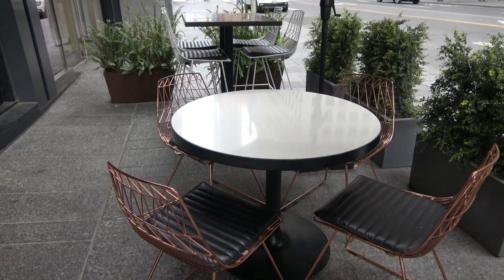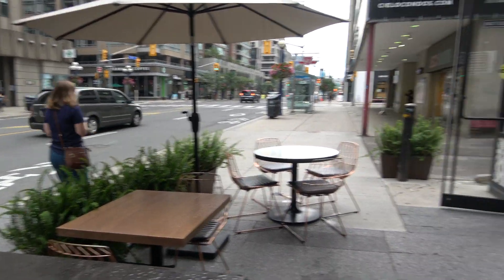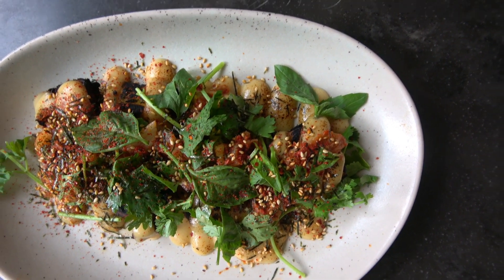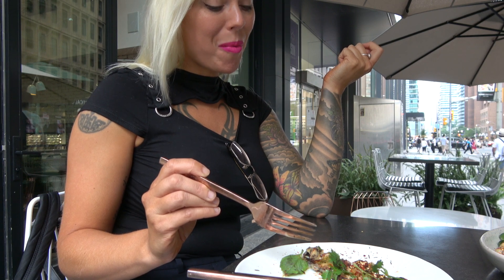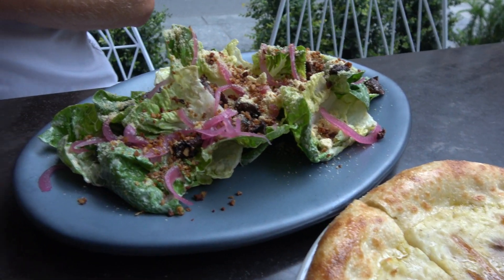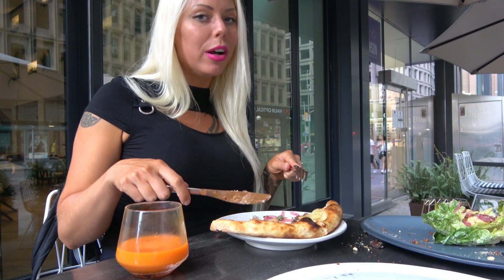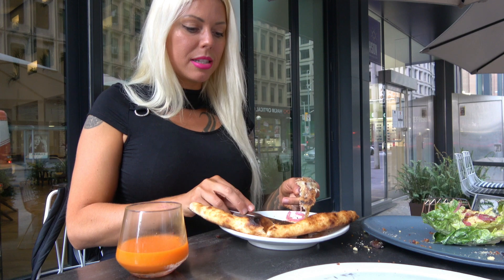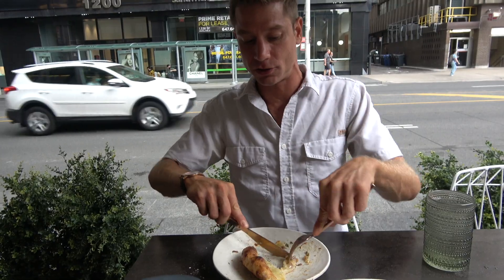Trying to eat Pizza Elegantly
Are you a knife and fork pizza person??? Go at it in the comments below!! For more gourmet pizza, perhaps this is the answer...